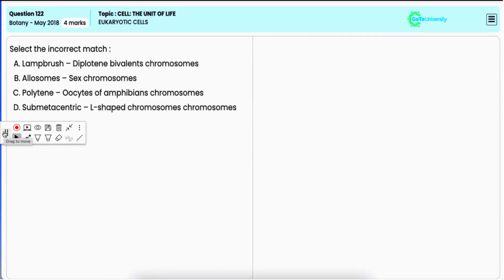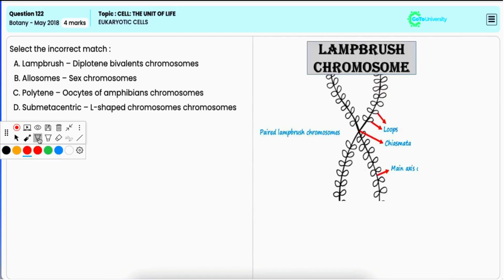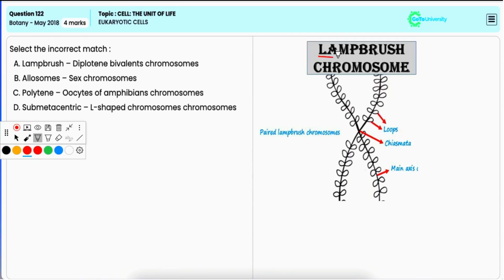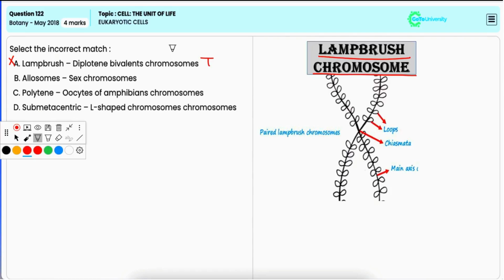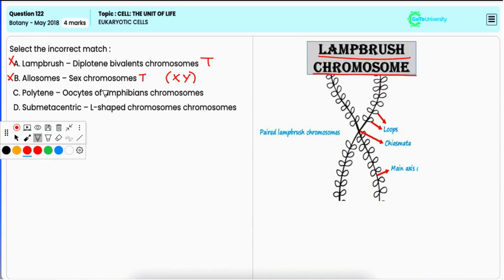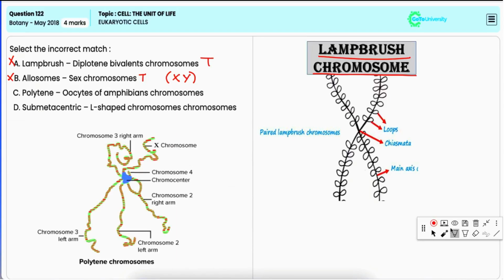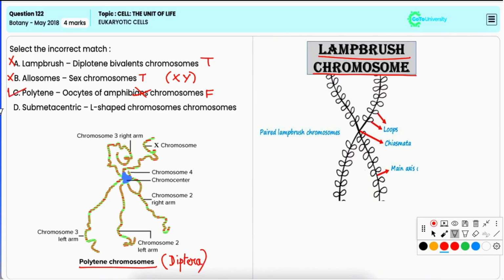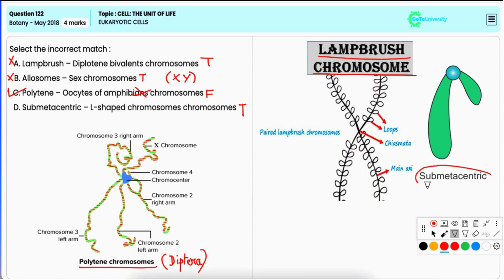NEET 2018 Q122 Botany Eukaryotic Cells and Their Organelles Explained Step-by-Step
Topic Name: [CELL: THE UNIT OF LIFE] | [EUKARYOTIC CELLS] | [Practice Test]